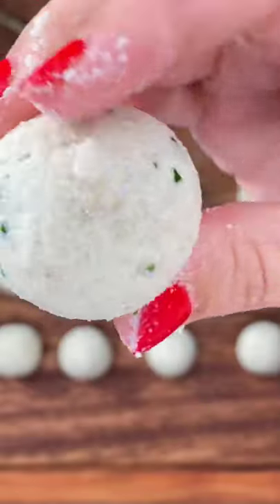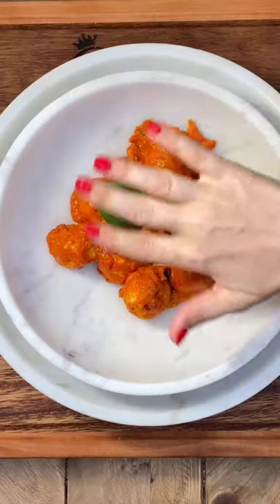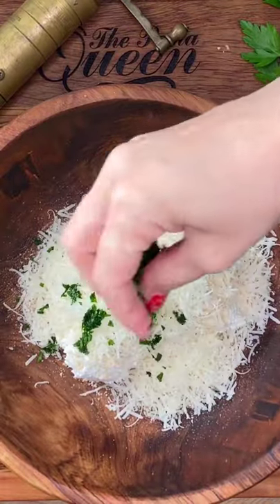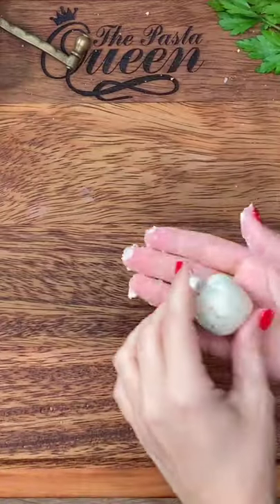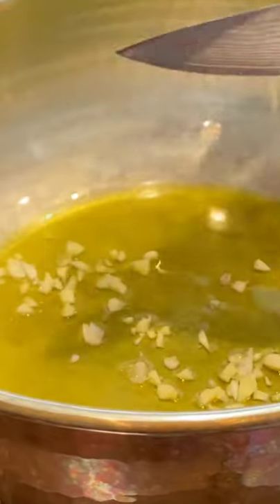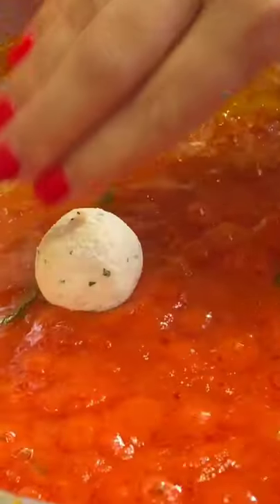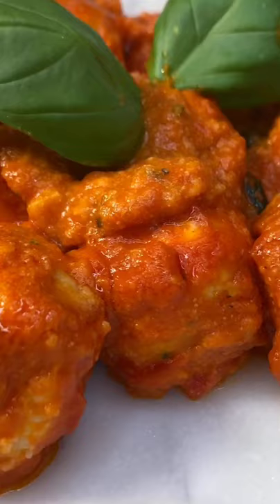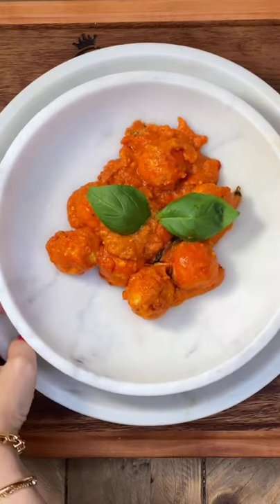These White Cheese Balls Are Something Else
Ciao, my name is Nadia otherwise known as The Pasta Queen!